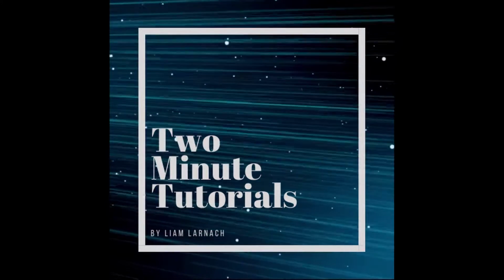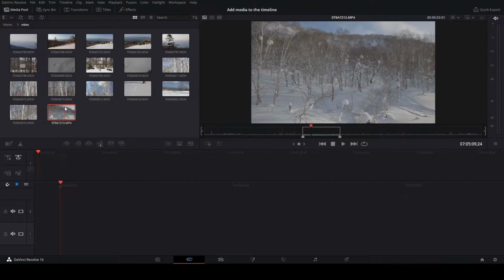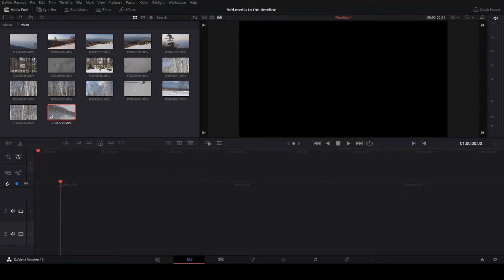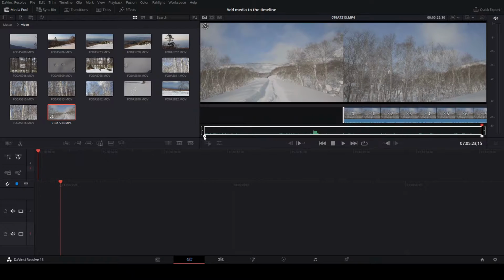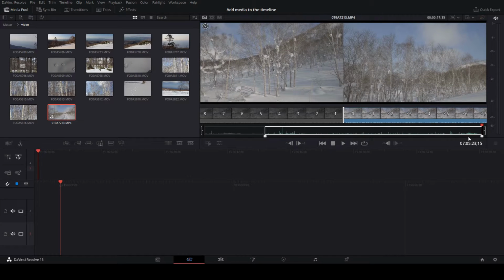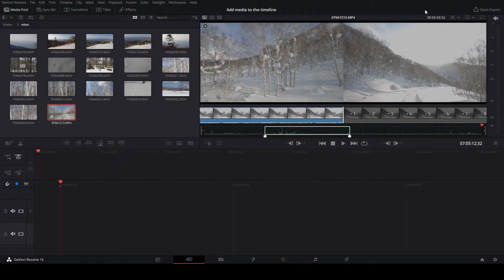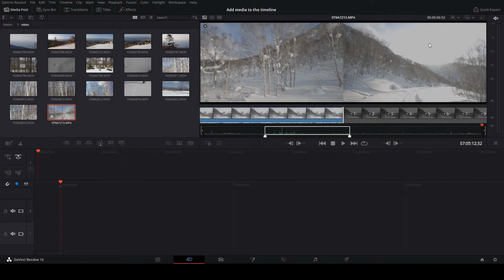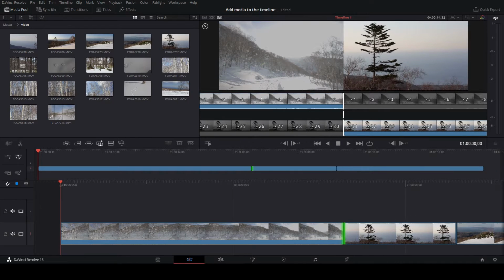How to add media to the timeline | DaVinci Resolve 2021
This is the second video in my series of tutorials on how to use DaVinci Resolve.

Audio: Indigo
Written By
Hector Escarzaga
Performed By
SCRZG
Produced By
SCRZG